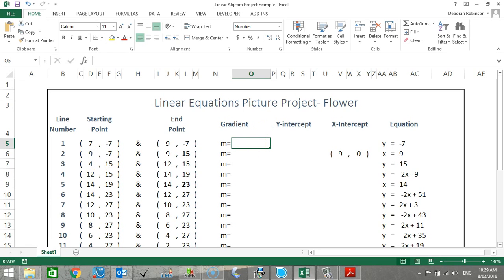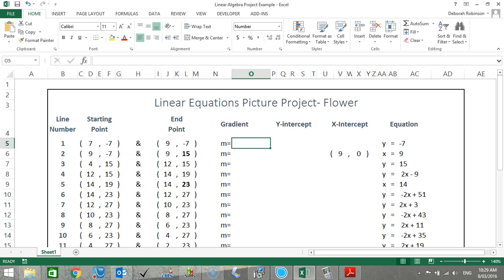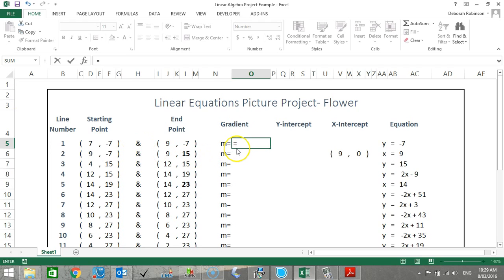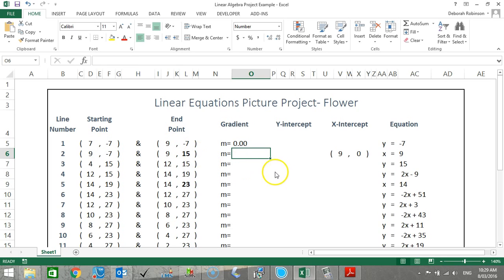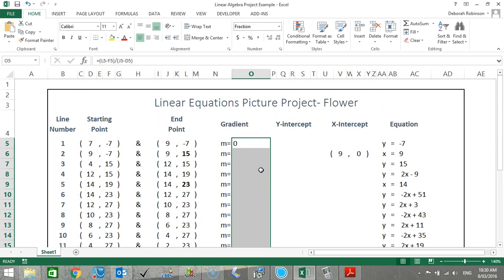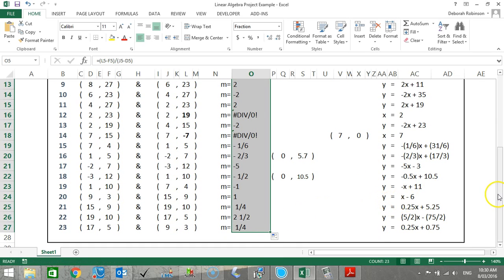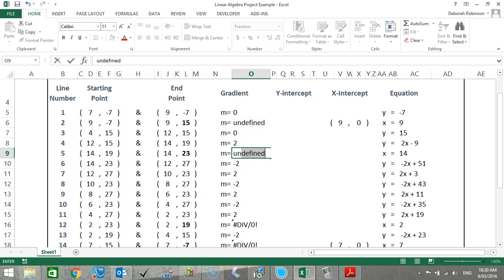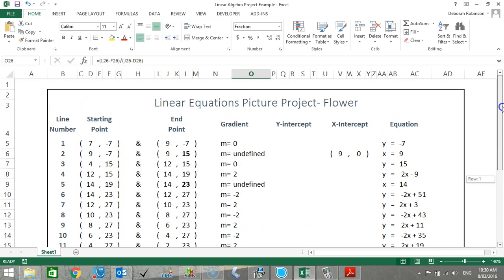Excell Gradient Tutorial